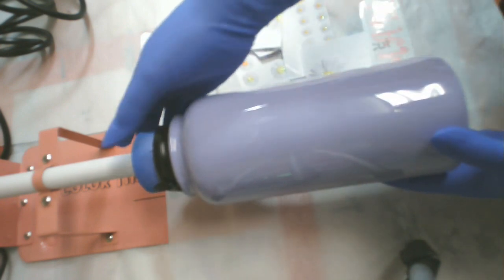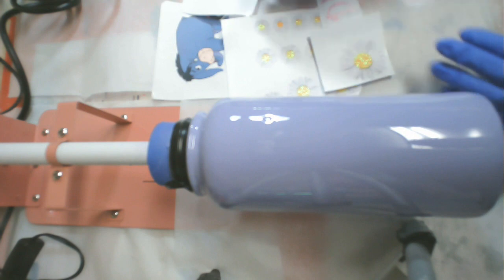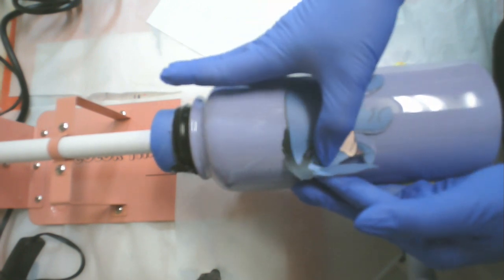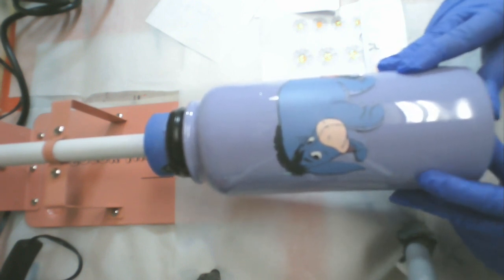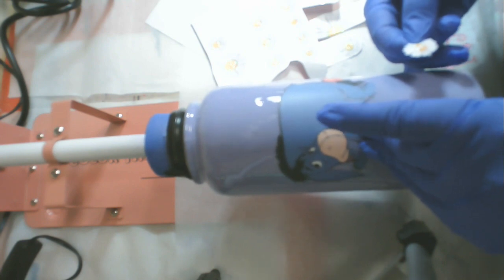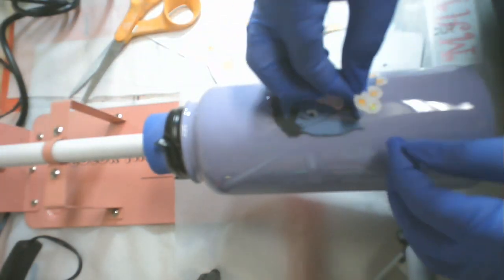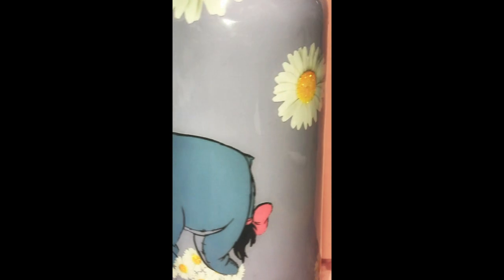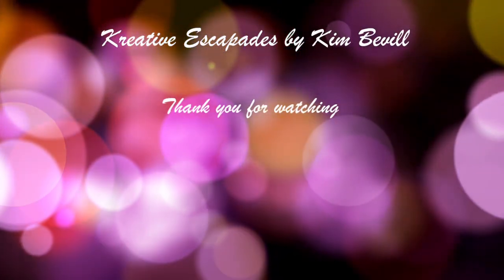Stainless Steel Hydro Sport Bottle - Using Vinyl and glitter- Great video for Tumbler Beginners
In this video I am making my daughter a Hydro Sports Stainless Steel Water Bottle and designing it in her favorite Character Eeyore and Daisies.  This is a easy to do project for tumbler beginners.

Supplies used in this video:
30oz Hydro Sport Stainless Steel Bottle
Lavender Spray Paint Rustoleum
Faux Rizzle Resin 4 layers at 15 ml each layer
Cricut Printable Vinyl
Clear Matte Spray Sealer Rustoleum
Liquid Diamond

Outro: “Love Now Eveningland” author unknown

All of my art work is available for purchase.